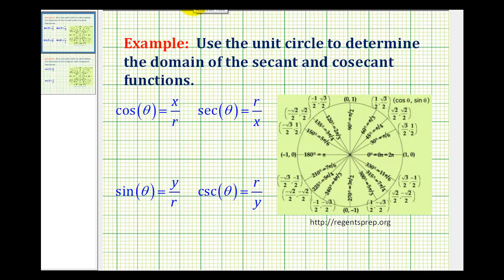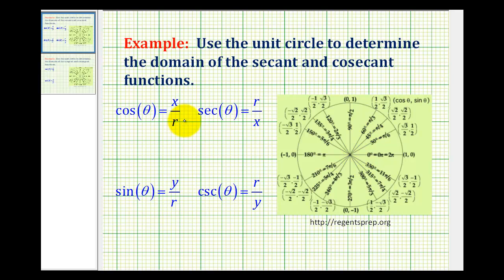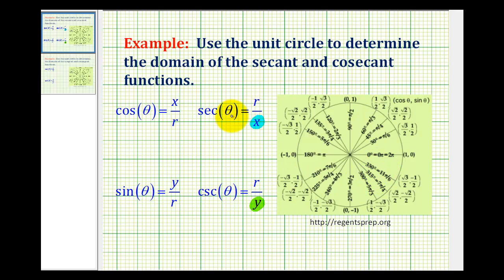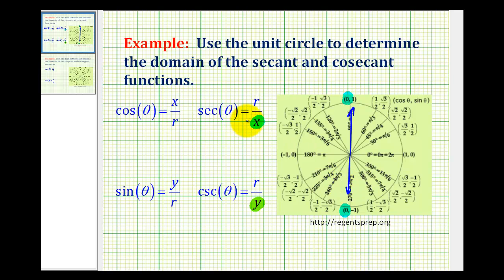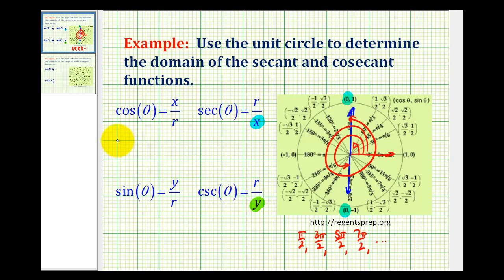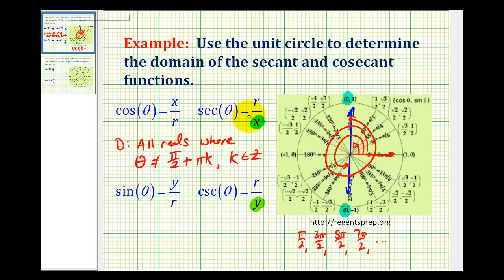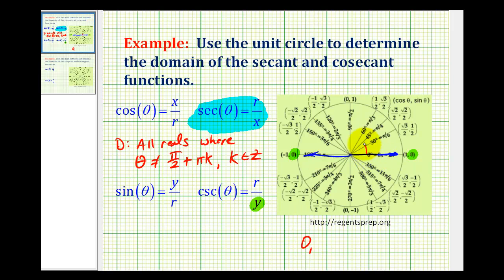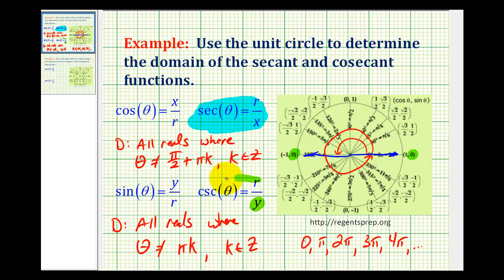Example: Determine the Domain of the Secant and Cosecant Functions Using the Unit Circle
This video shows how you can use the unit circle and the reciprocal identities to determine the domain of the secant and cosecant functions.